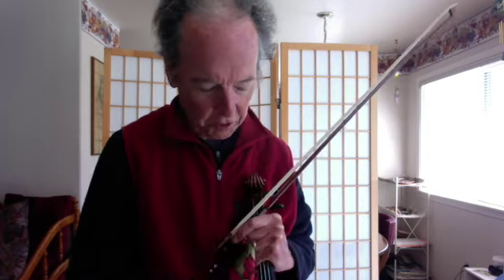TEACHING Wohlfahrt Violin Etude #30 opus 45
INTERMEDIATE violin lesson.  Bernard Chevalier, violinist.